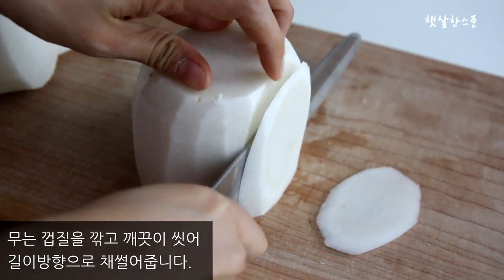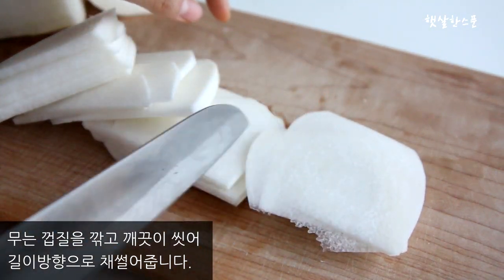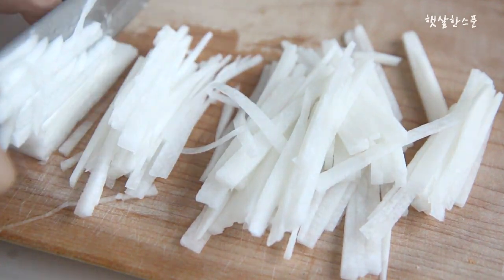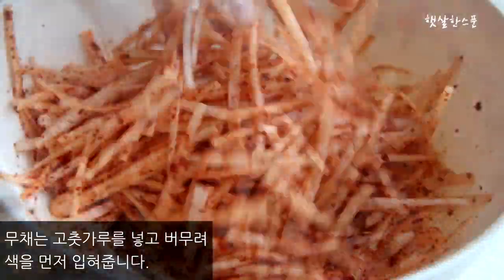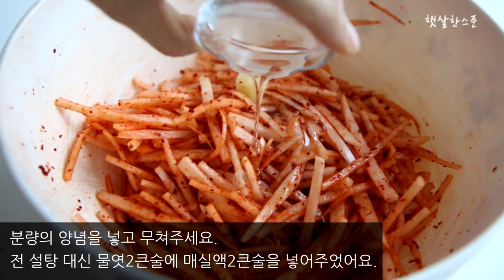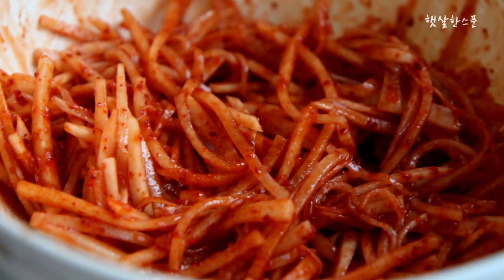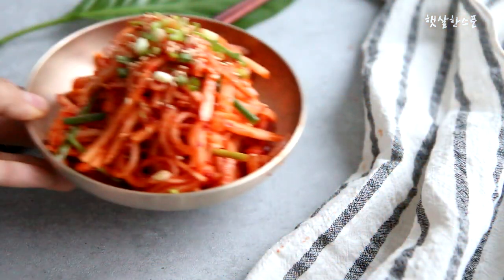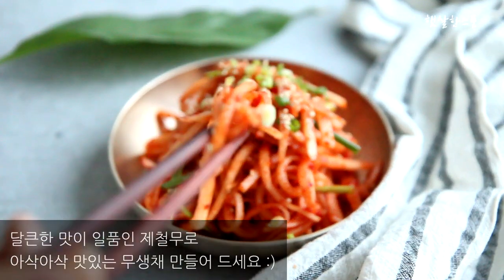[한식] 무생채 만드는법, 백종원 무생채 레시피보다 맛있게~ 10분반찬 무생채무침 [Julienne Korean Radish Salad]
이맘때 절대절대 빠질 수 없는 반찬 한가지!
바로 그냥 먹어도 맛있는 무를 새콤달콤 무쳐먹는
무생채가 그 주인공이죠^^

무를 절여서 만들면 오래 보관할 수 있다는 장점이 있고
절이지 않고 바로 만들면 아주 간단하면서도 입맛 돋구는 훌륭한 반찬이 된다는 장점이 있지요!

이번엔 백종원 무생채 스타일로~
절이지 않고 만들어 보았는데요,
몇가지 양념만 제 입맛에 맞춰 가감했답니다 :)
10분반찬! 훌륭한 밥도둑입니다~
무생채무침 만드는법은 영상으로 자세히 만나보세요 :)

*준비재료
무1/2개, 쪽파 조금
고춧가루4, 액젓2, 설탕2(또는 물엿3), 식초2, 다진마늘0.5
전 여기에 매실액2 + 소금 두꼬집 추가요~
통깨, 참기름 (취향껏)

*레시피
1. 길이방향으로 채를 썬 무는 고춧가루로 먼저 버무려 색을 입혀준다.
2. 나머지 양념을 모두 넣고 버무려준다.
3. 마지막에 쪽파, 참기름, 통깨를 넣어 마무리한다.